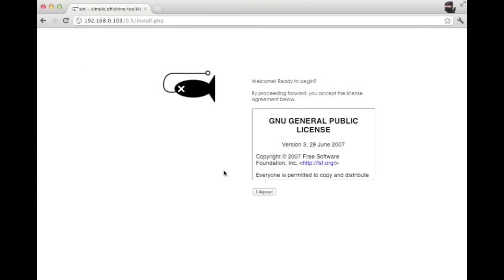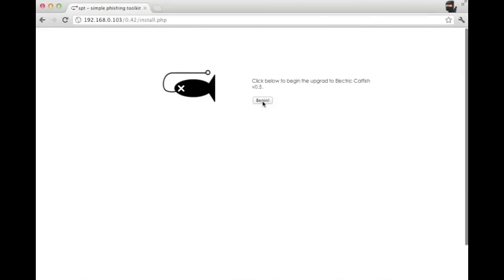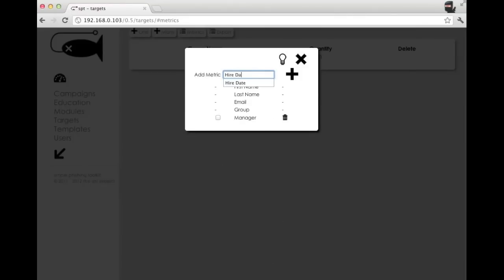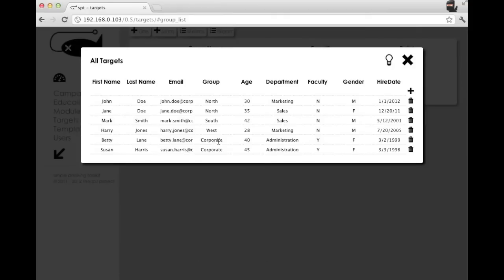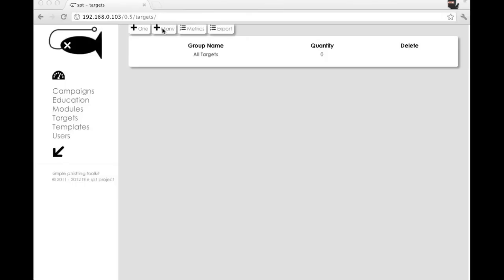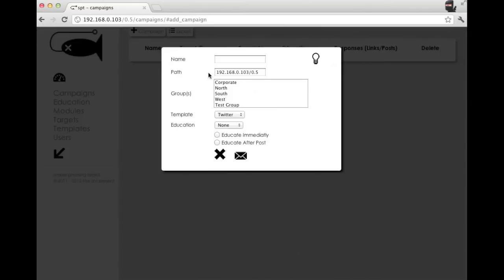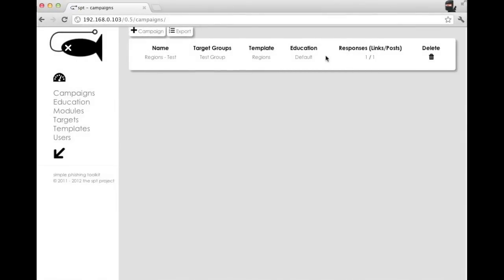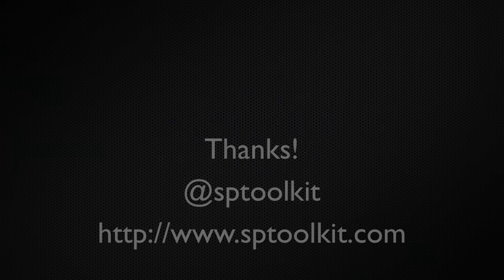Electric Catfish v0.5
This video gives a brief demonstration of some of the new features of v0.5 Electric Catfish